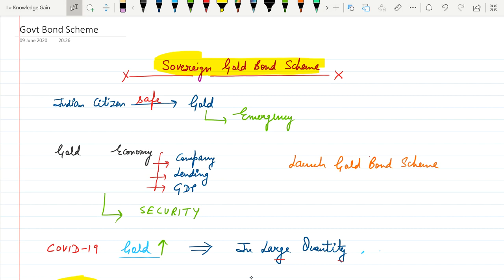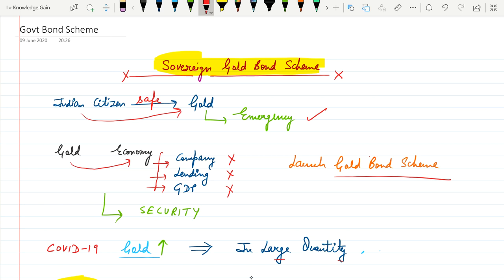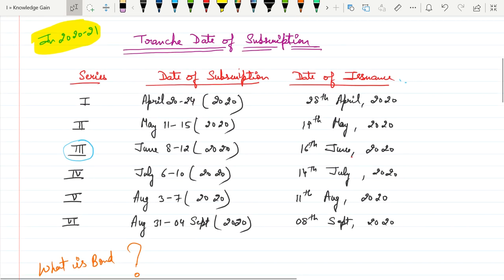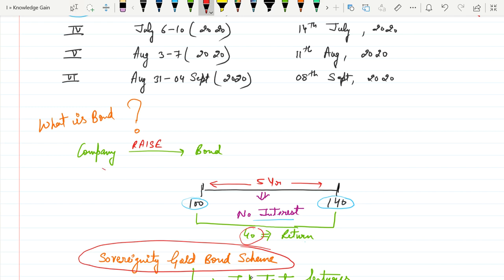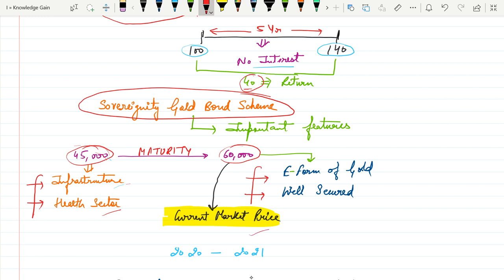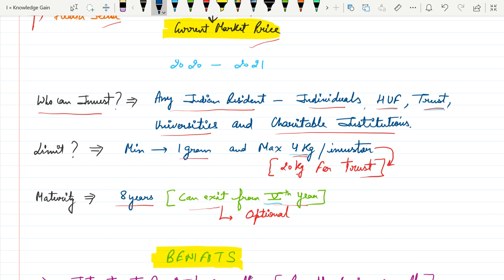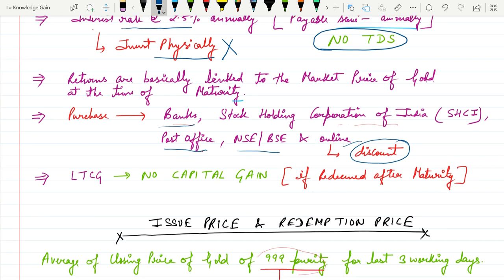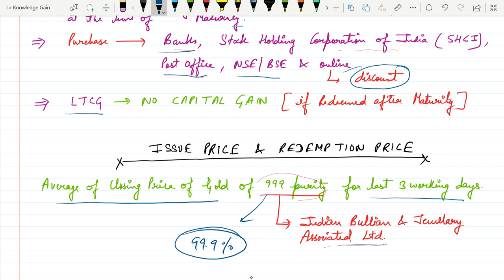2020 Gold Bond Scheme